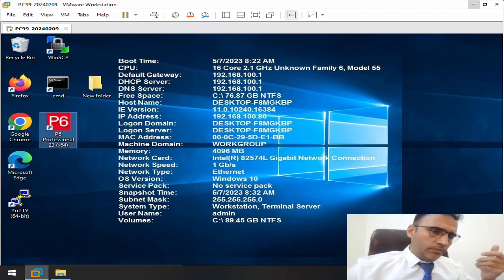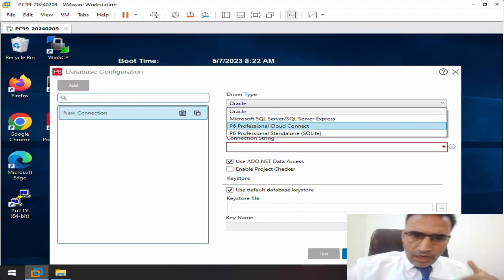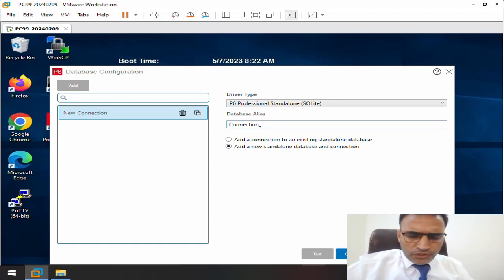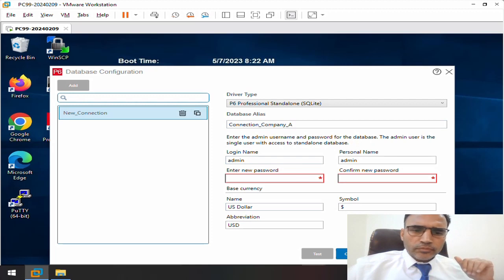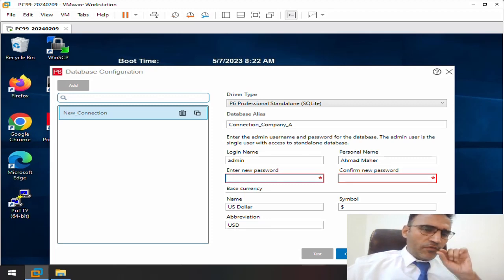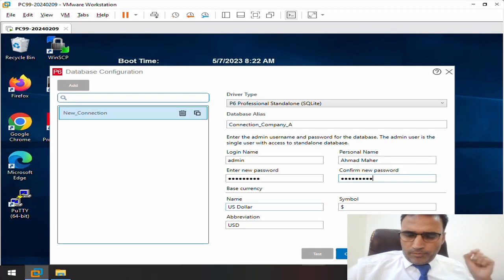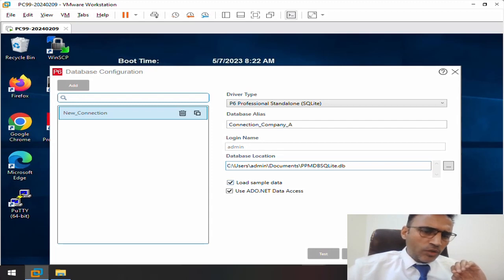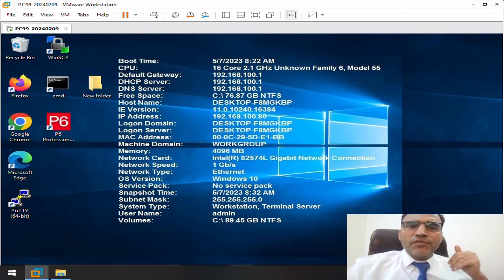08 DB configuration